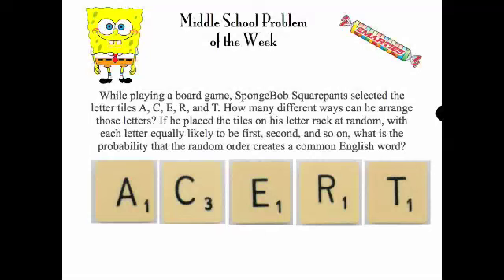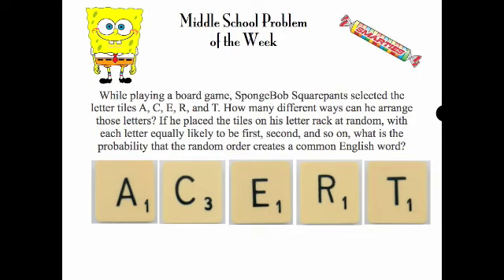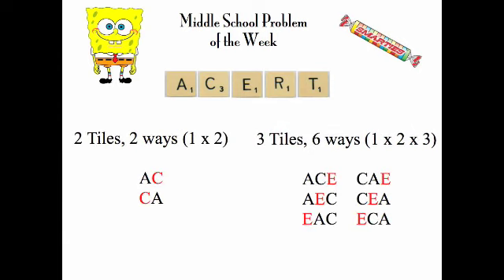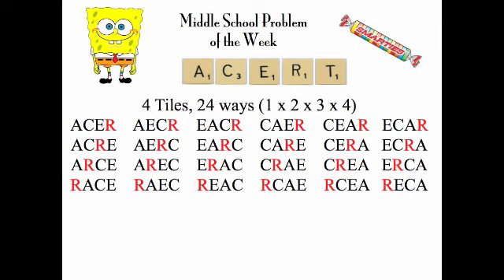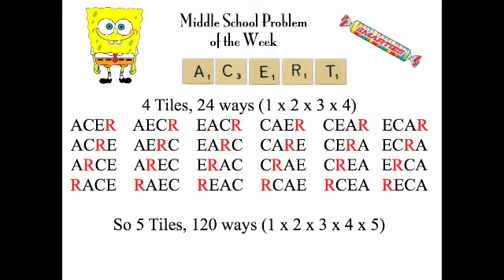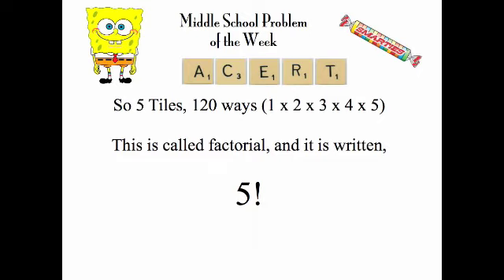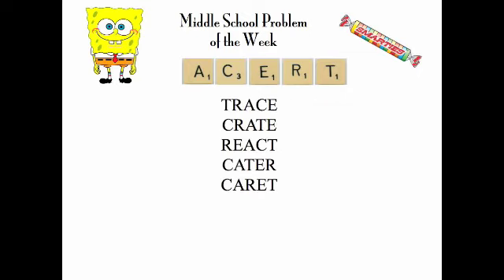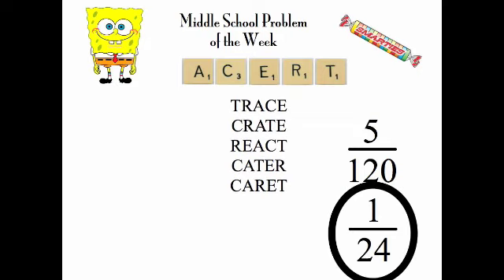LSC MS POTW Vol. 4 Number 1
Video solution to a Middle School math problem of the week.